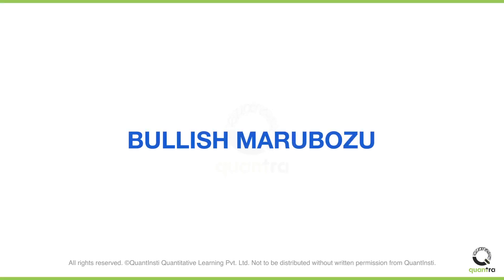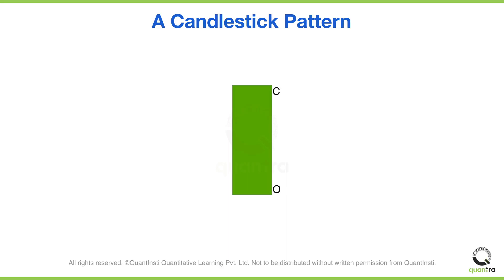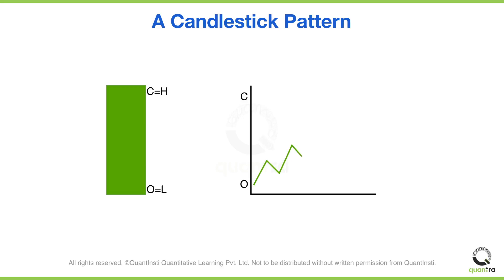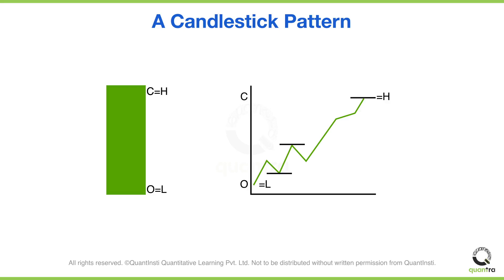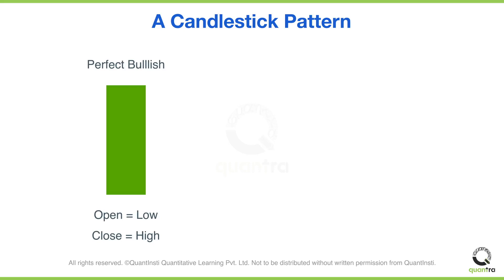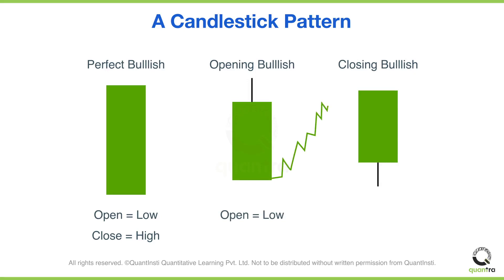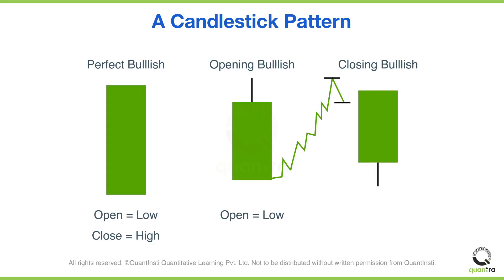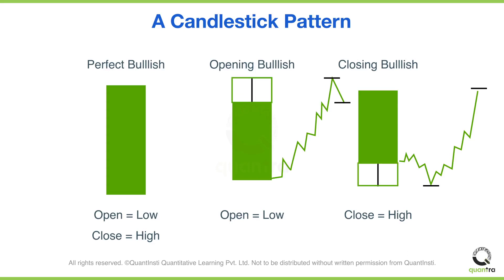Bullish Marubozu | Candlestick Patterns based Automated Trading | Quantra Course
Welcome to this video on the bullish Marubozu. In this video, you will learn more about a trending bullish candlestick pattern named bullish Marubozu and interpret the rationale behind the pattern.
On your screen right now there is one candlestick. It's a green candlestick. Just to refresh your memory this becomes the open this becomes the close. And since there are no wicks over here the open also becomes the low of the day and the close also becomes the high of the day.
How would you interpret this candle?
For that let's think about how the candle was formed. Given this is our open and this is the close the price started from here. The price went up in the day. There must have been some sort of small correction.
But in general the prices would have kept going up. Again there must have been some corrections. The correction may or may not have broken the previous low. However, whenever the price went up it broke the previous high. This continued till day end till the closing price.
One thing you need to note over here is the price never went below the open and closed at the high of the day. That is the open became the low and the close became the high. This is how you actually got a candle that does not have any kind of wicks.
Now can you tell me what this candle signifies?
Clearly, it signifies extreme bullishness in the market as the price kept on rising. Whenever resistance was faced and sellers tried to take over buyers came back with even more strength. As a result, the day started from open and closed at the high without actually creating any type of wicks.
Now that you understand the first candle over here can you interpret the second and third candles?
Let's try to do it logically. The second candle opened on a strong bullish note and the price never went below the open. Therefore, the open was equal to the low. Throughout the day the candle showed strength. It showed some corrections but still went up.
But towards the end of the day after going to a certain top the price corrected a bit. That is there was some kind of correction towards the end of the day and buyers couldn't counter that. You might be dicey with respect to whether or not bullishness will be seen once again in the next candle. In the same manner if you analyse the third candle the day started a bit weak and the price went below the open.
But during the day the buyers again took over the sellers and the day closed at day high. The close was equal to the high. You would again expect this type of bullish sentiment to carry forward to the next time frame. These types of candles which either have no wick or a very small wick are called Marubozu candles.